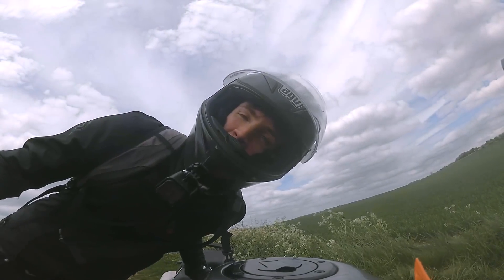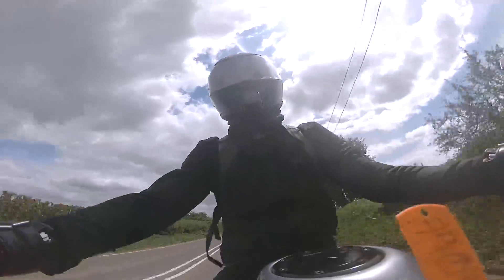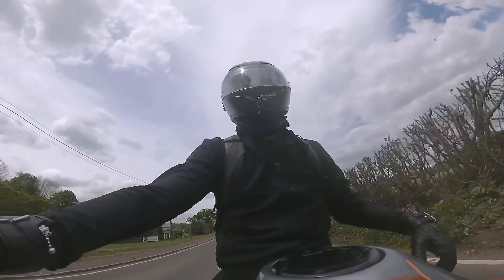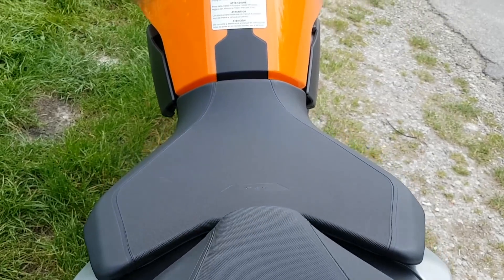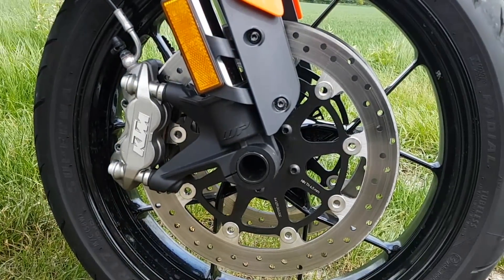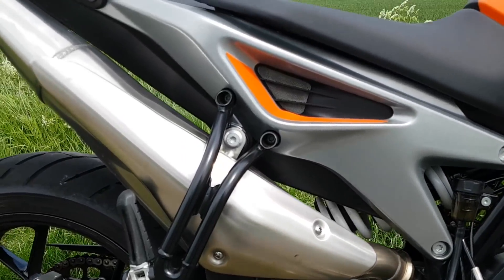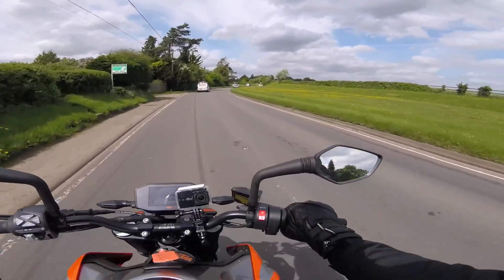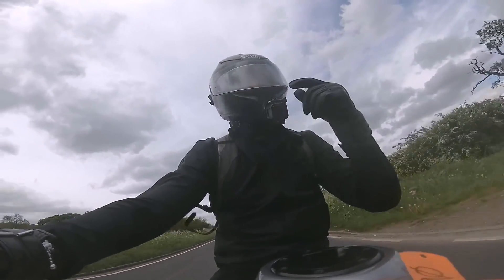KTM 790 DUKE | First Ride Review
The 2018 KTM 790 DUKE is a surprisingly capable ride in every respect.

If I had to sum it up in one word it would be agile. The term KTM have come up with is 'The scalpel'. Both fit the 790 well, and both get the point across. The bike just breezes along effortlessly, nothing feels like a challenge for it, nothing feels out of its reach - within reason obviously.

Let's not forget that it is in essence a naked sports bike. That comes with the regular drawbacks of the class. Obviously it has no wind protection, obviously it has a fairly neutral riding position, with a bit of a super moto bent. But the brilliant thing about choosing this class is that often on domestic roads, with all their complexities, inconsistencies and restrictions naked sports bikes are the fastest and most versatile option. Being a middleweight it is light and effortless to manoeuvre, having super moto routes means that it is flexible, and using a twin cylinder motor means that it has just enough character to keep things interesting.

The KTM 790 DUKE is unlike anything else on the road, and for that reason it's certainly worth a test, if only for curiosities sake.

My Equipment:

Cameras
GoPro Hero Session /
Panasonic Lumix G7 /
Sigma 19mm Lens /
Yi 4K /

Sound
Sony Digital Recorder /
Sony Lapel Mic /
Rhode Videomicro /

Misc
Samsung Galaxy S7 /
Zhiyun Smooth-Q /
Evo SS /